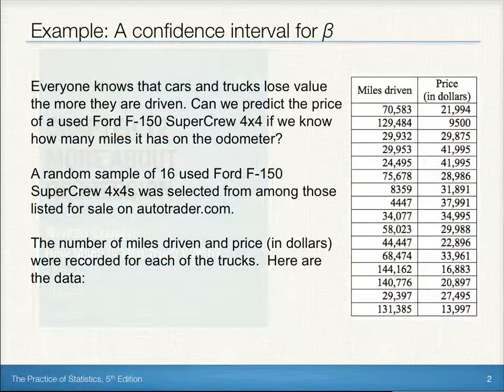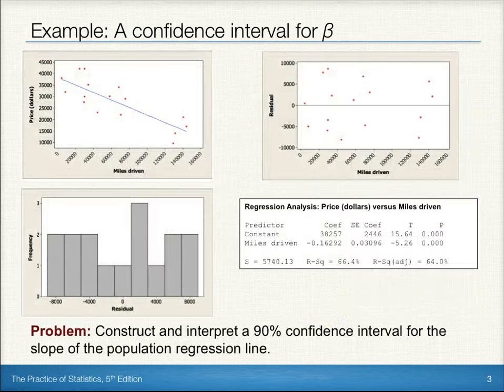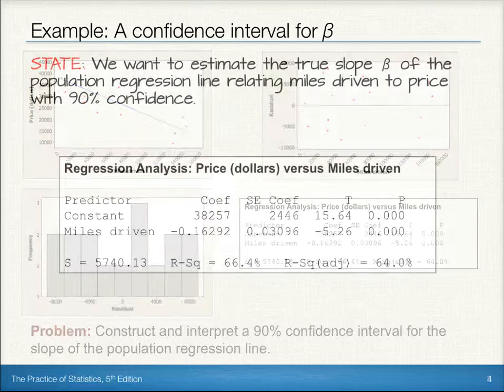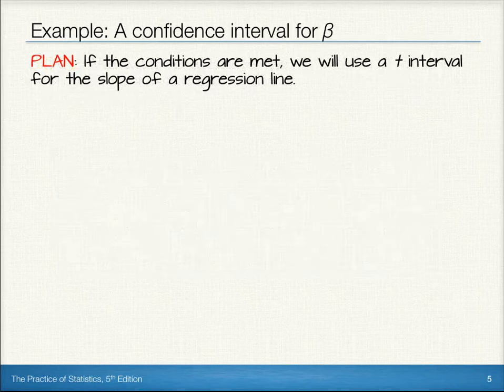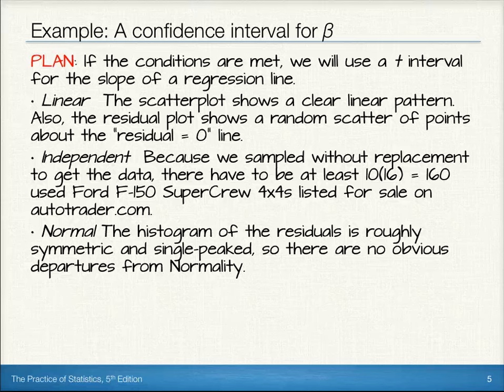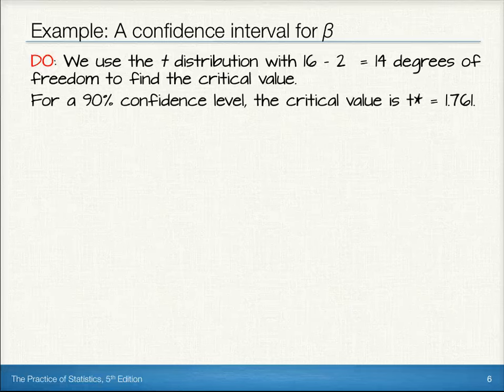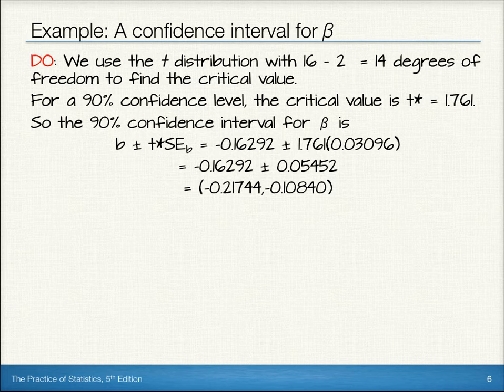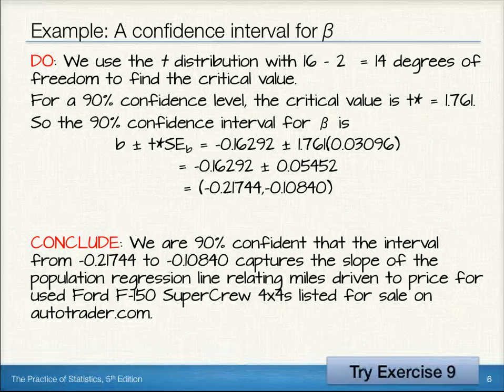9 3 3 CI for Slope from Data